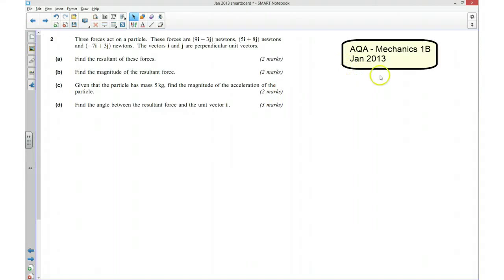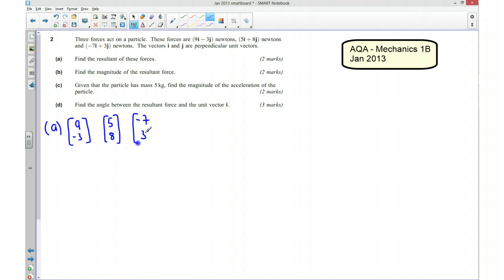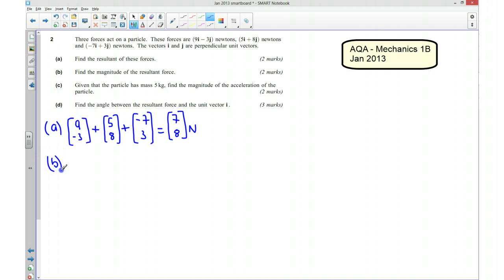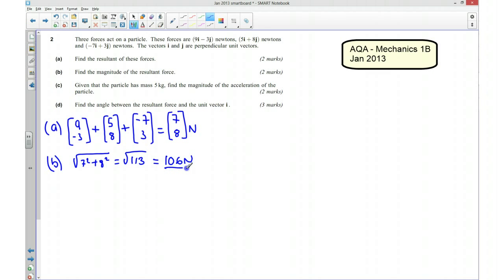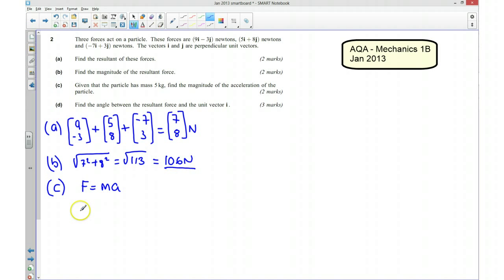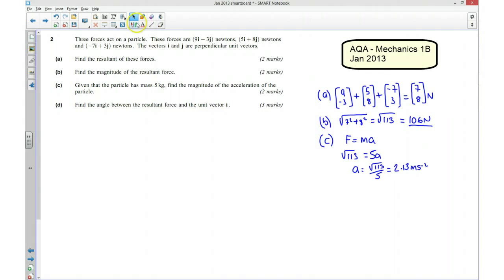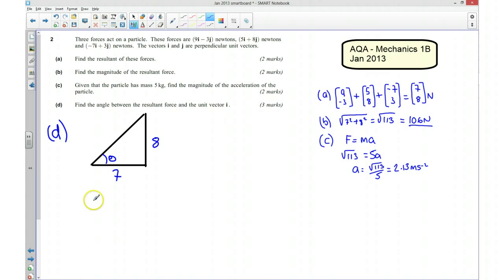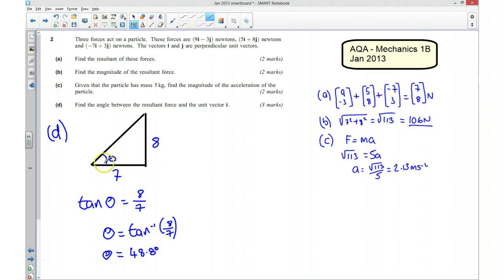AQA M1 Jan 2013 Q2